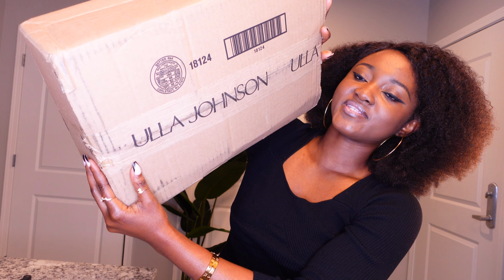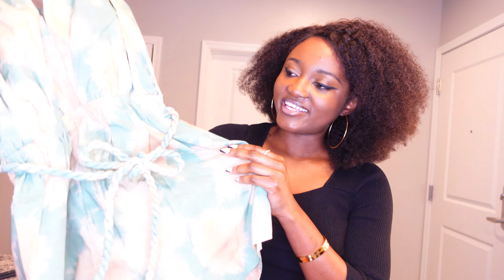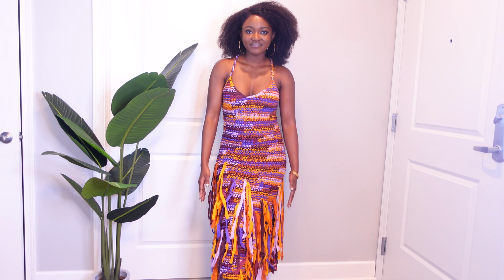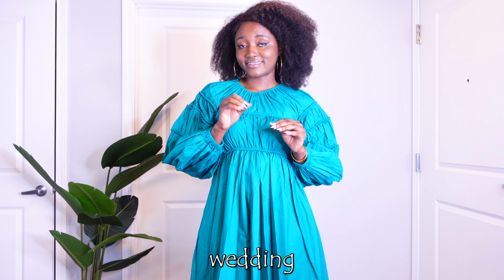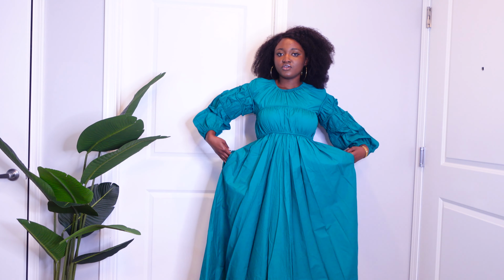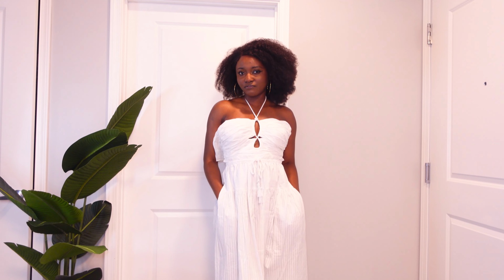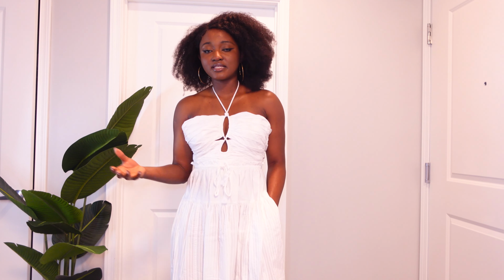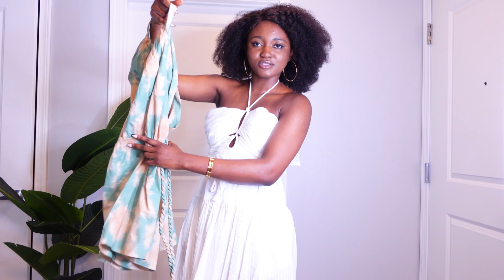Ulla Johnson *New In* Spring/Summer 2023 Fashion Try On Haul/Review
Hi guys!

In this video, I am sharing my Ulla Johnson Spring/Summer 2023 fashion haul and review. Ulla Johnson is known for her effortlessly chic, bohemian-inspired designs, and this season's collection is no exception. From flowy dresses to myriad hues, I am excited to showcase some of my favorite pieces from this season's collection.

Join me as I try on each piece and share my thoughts on the quality, fit, and overall style. Whether you're looking for new outfit ideas or simply love fashion, this video is sure to inspire your spring/summer wardrobe.

Xoxo,
Riri